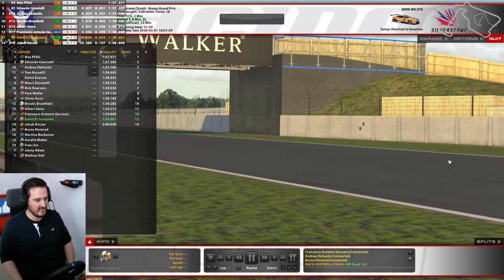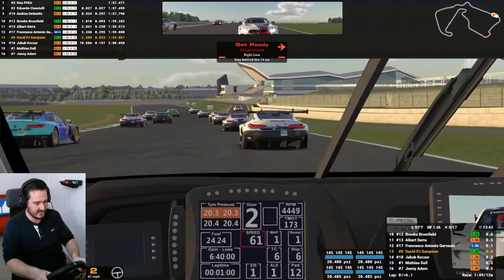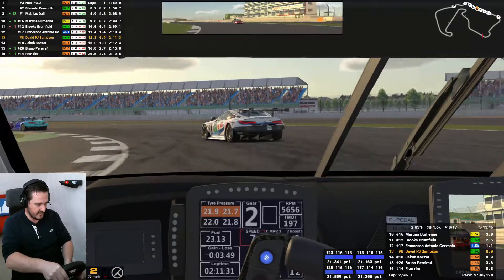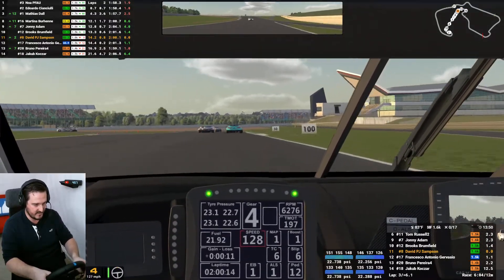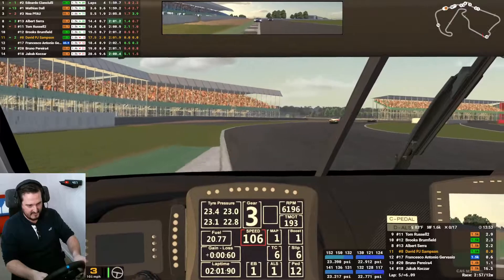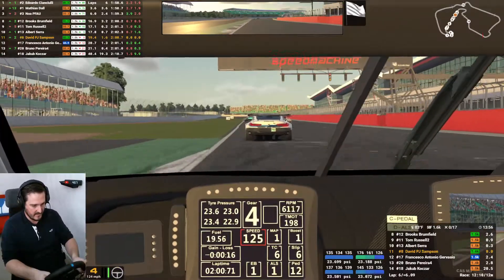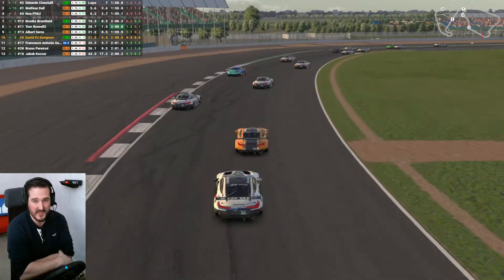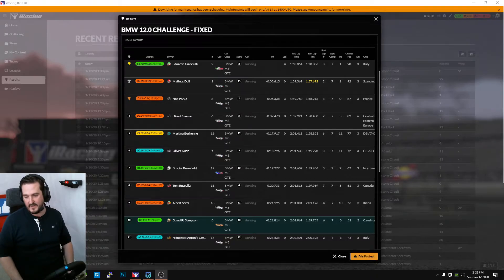iRacing - Long boi, Long track! | BMW M8 GTE @ Silverstone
In this sim racing video,  I drive the BMW M8 GTE at the Silverstone Grand Prix Circuit as part of the iRacing BMW 12.0 Challenge.